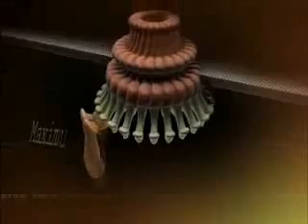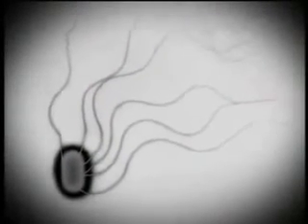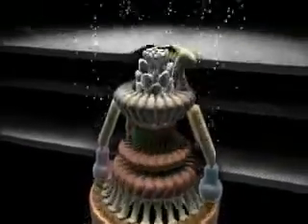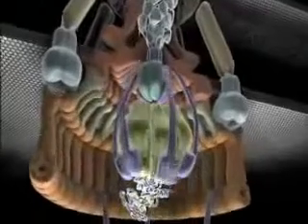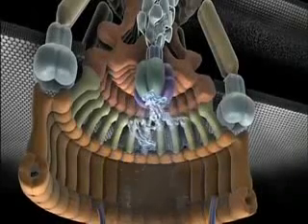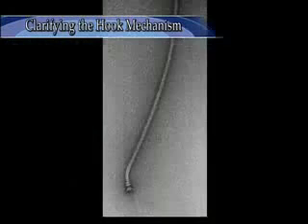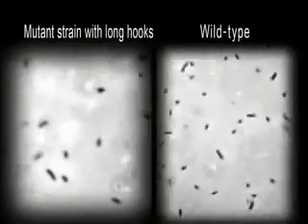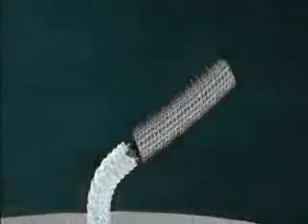v07 0Bacterial Flagellum A Sheer Wonder Of Intelligent Design